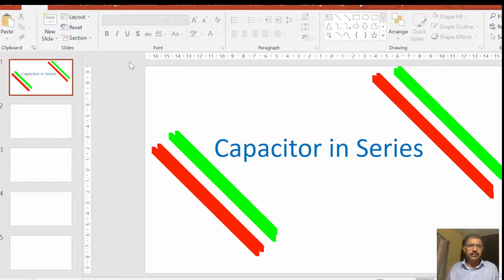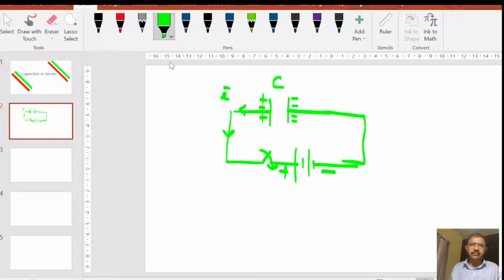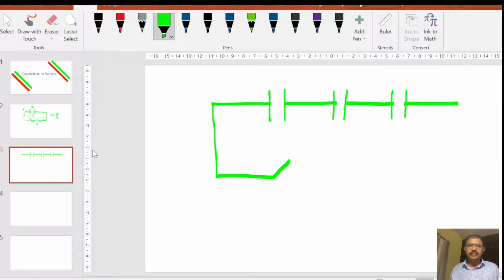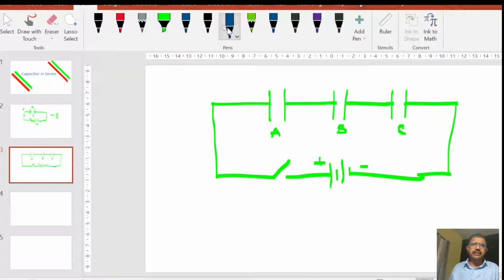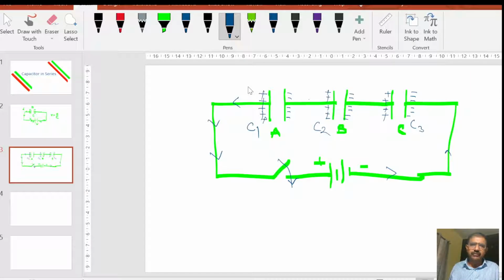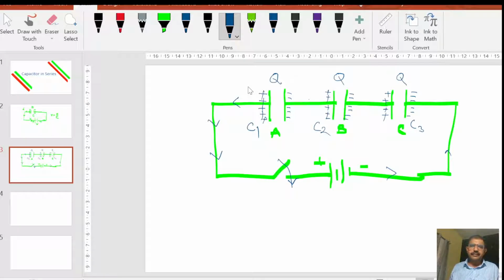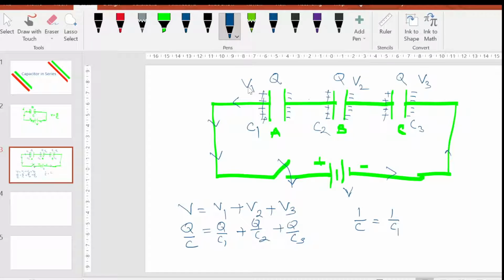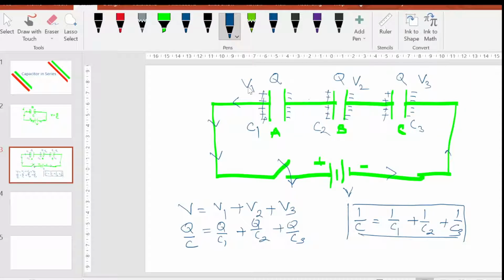Capacitor in Series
Why Charge on capacitor is equal when they are connected in series